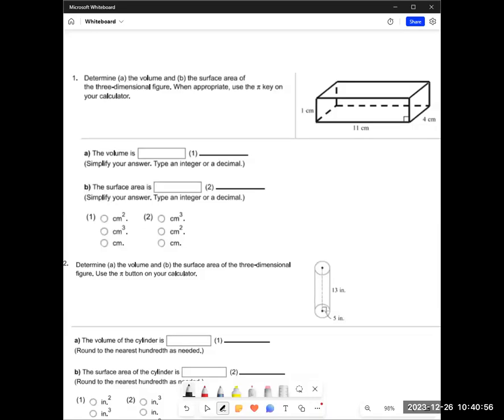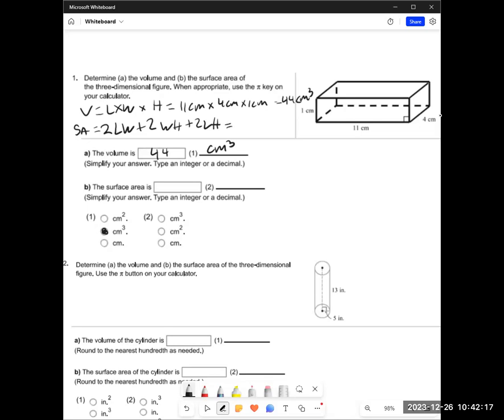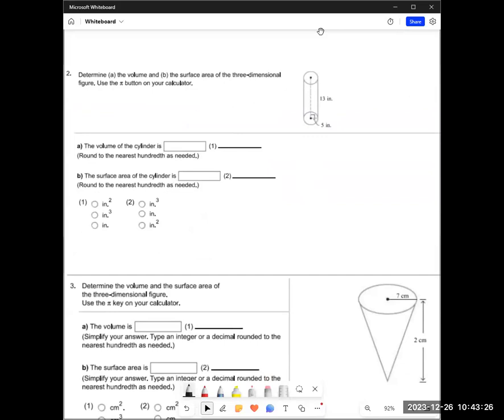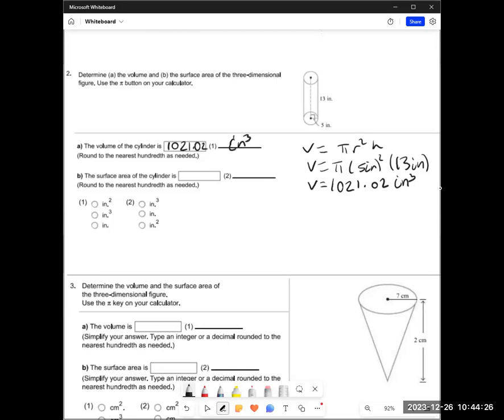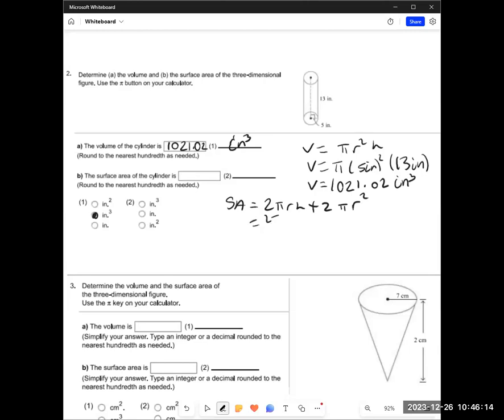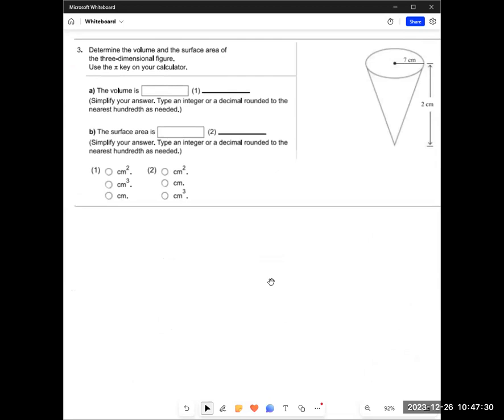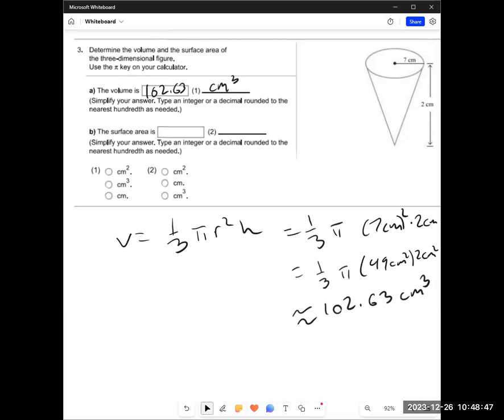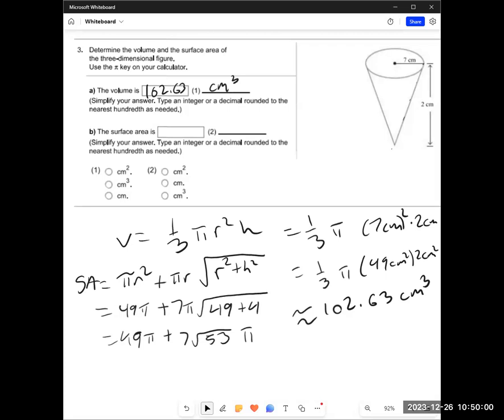8.4 Topic 1: Find the Volume and Surface Area of Rectangular Solids, Cylinders, Cones, and Spheres